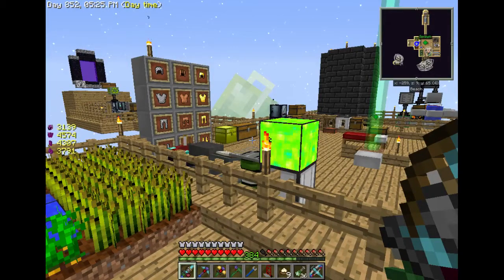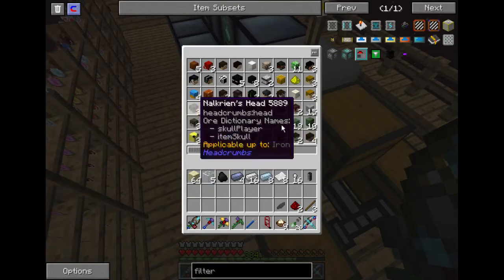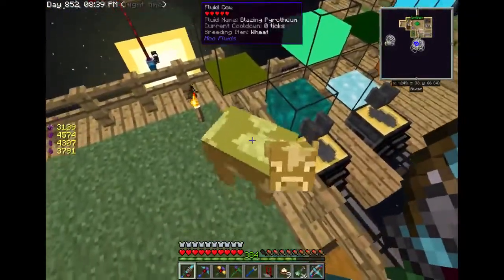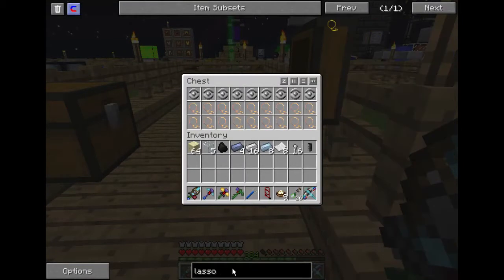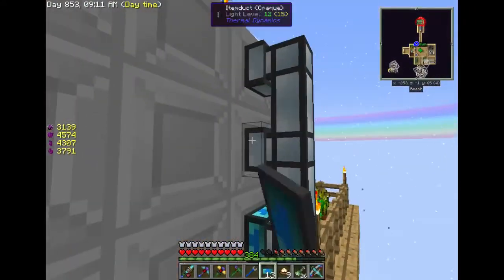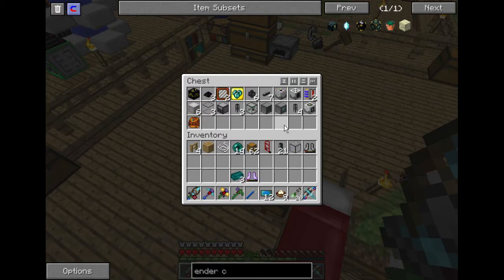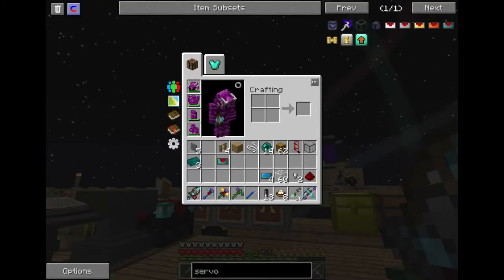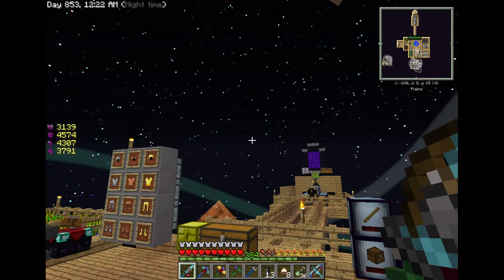Sky Factory 2.5 #26 [Sorted]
I really need to take care of the overflow from the mob grinder...
[Spoiler warning]:: After uploading this, I learned that the filing cabinet recipe is disabled in 2.5.1.

Streaming to Twitch at: Twitch.tv/LegendShift
Follow on Twitter: @LegendShift